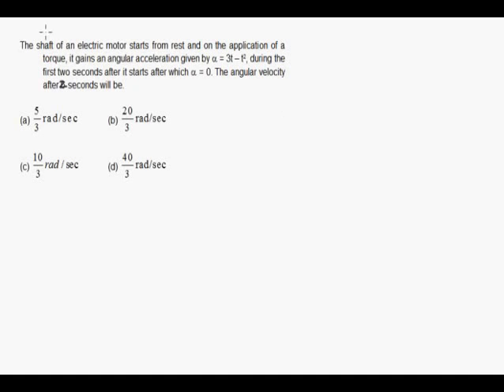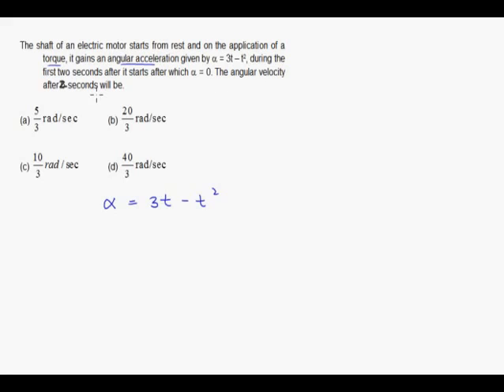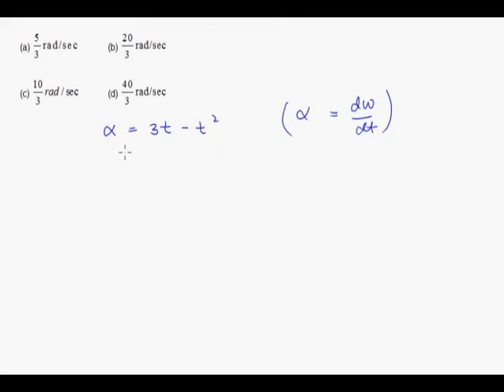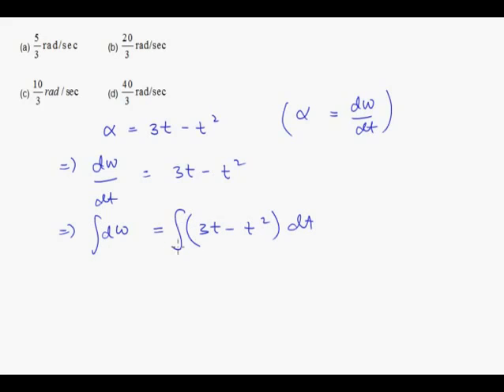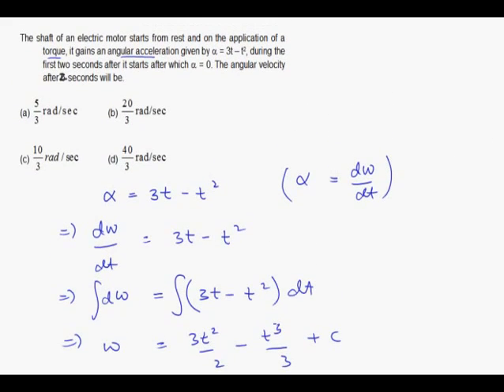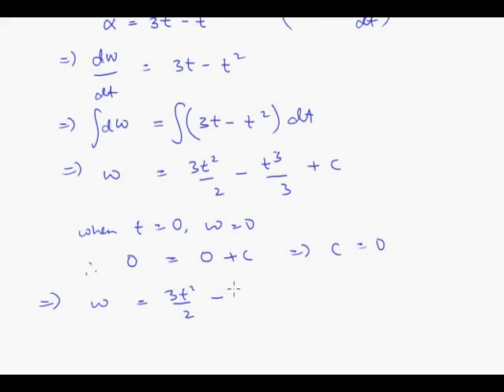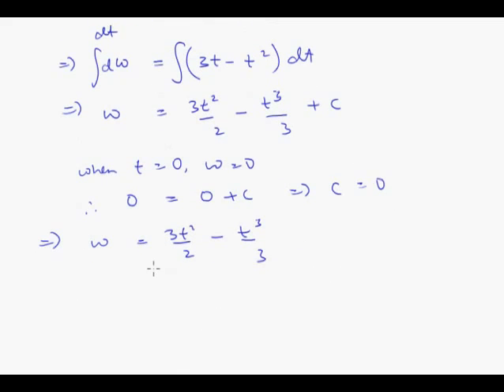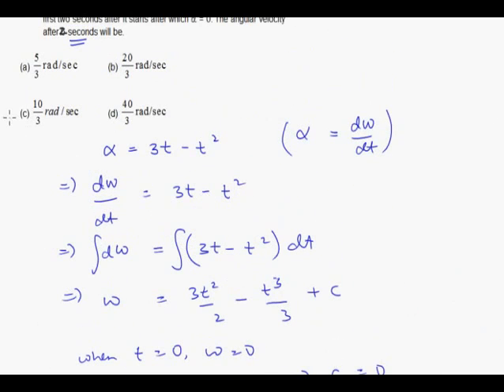IIT JEE Physics Study Material, Physics Questions for IIT Preparation Part I 12th 8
This video is very useful for those preparing for IIT jee and will surely be beneficial for them. This video is highly recommended for all jee aspirants.